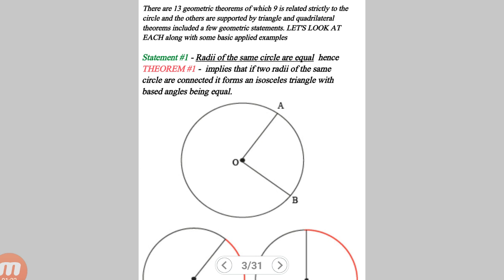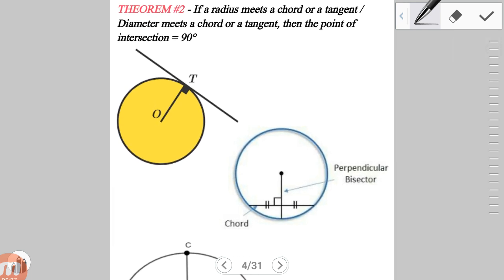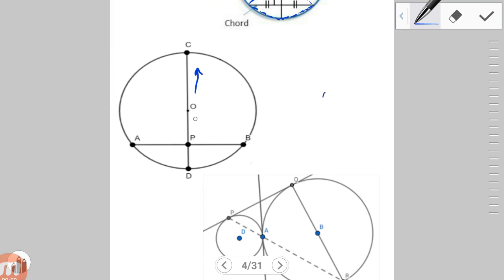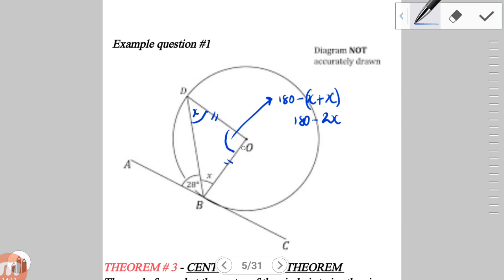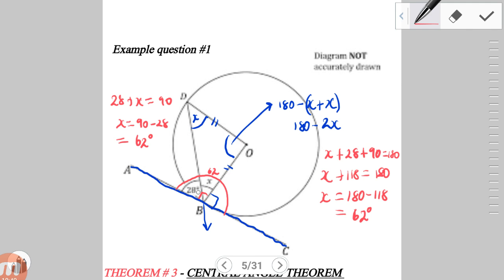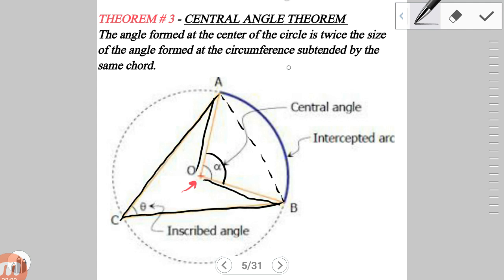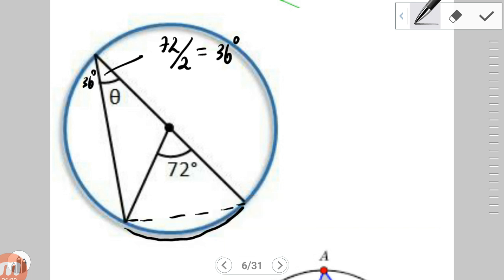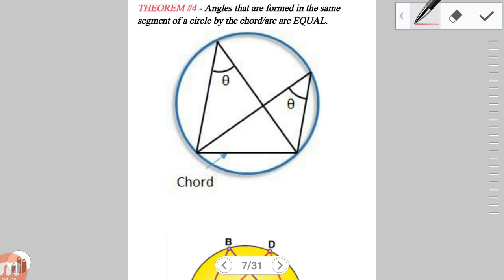CIRCLE THEOREM EXPLANATION WITH EXAMPLES THEOREM #1 #2 #3